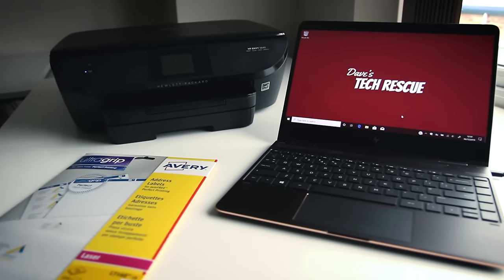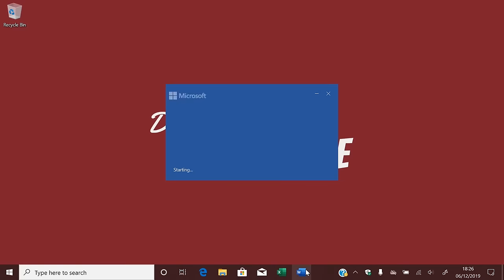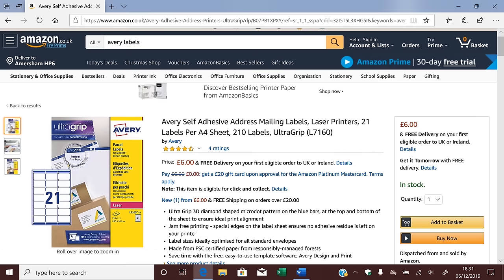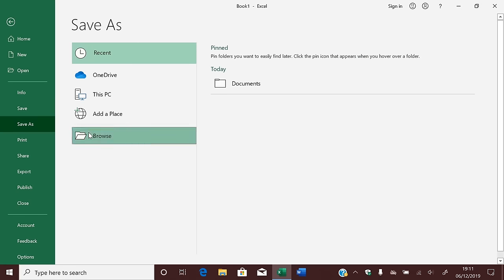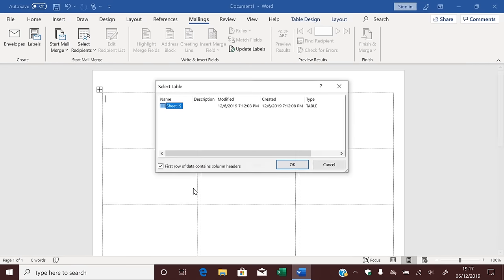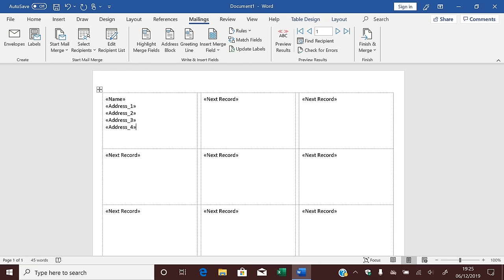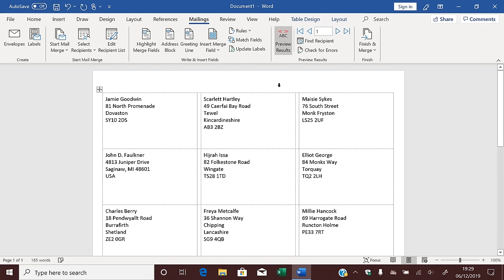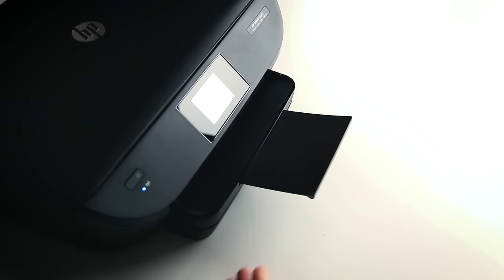How to print mailing labels from Excel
In this video I show you how print your mailing labels from a list of addresses in Excel. I show you how to check which labels will work with Office.

Office 365 Personal
Office 365 Home
Office 2019 Home & Student

 *** My gear ***